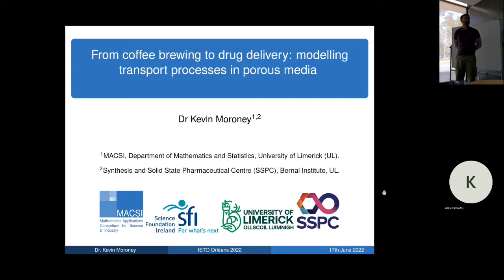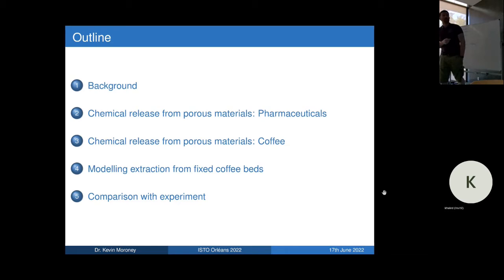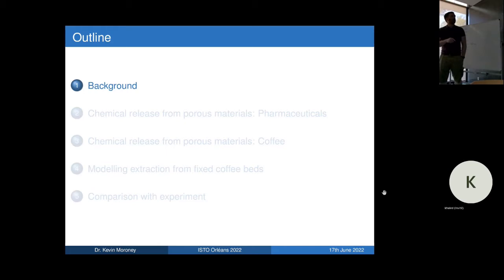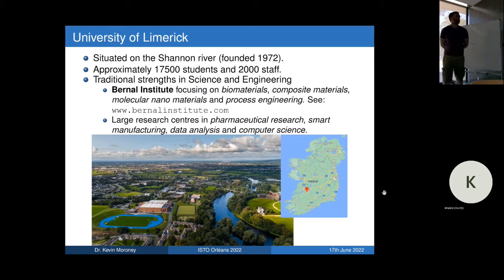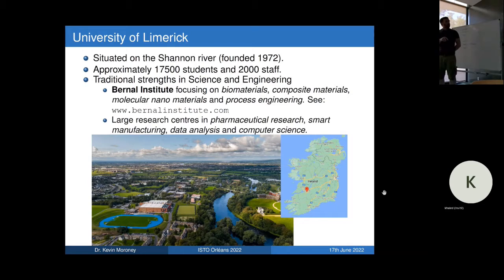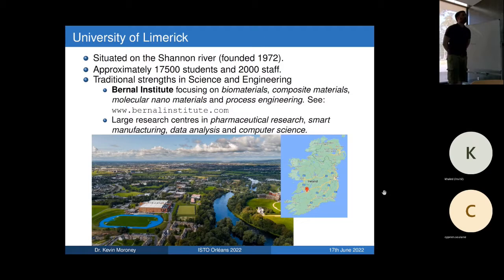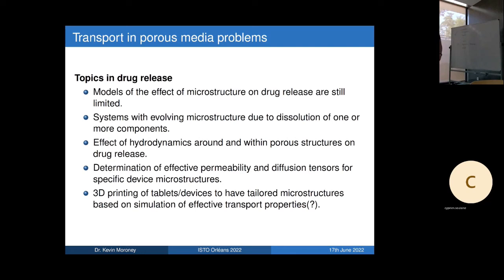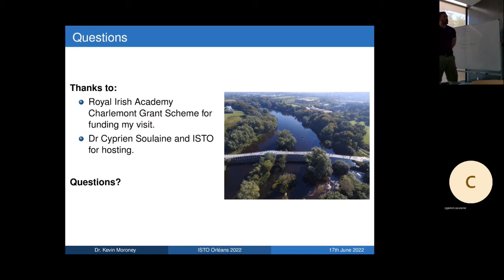June 16, 2022 - Kevin Moroney (U. Limerick, Ireland)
Seminar of the Porous media group
From coffee brewing to drug delivery: modelling transport processes in porous media.